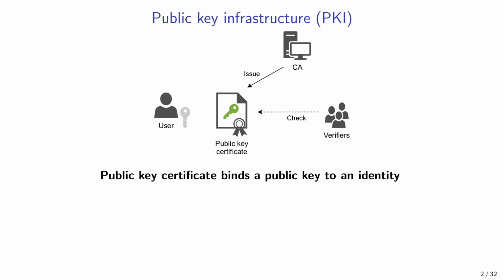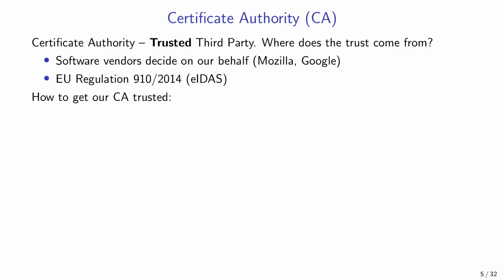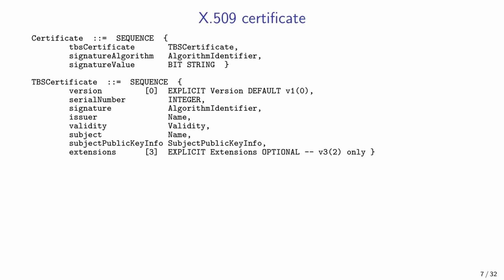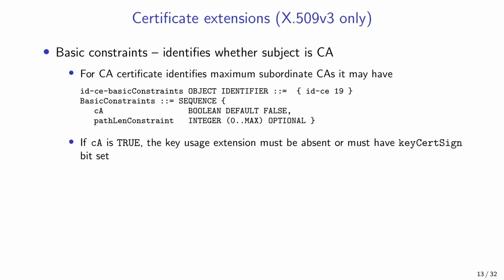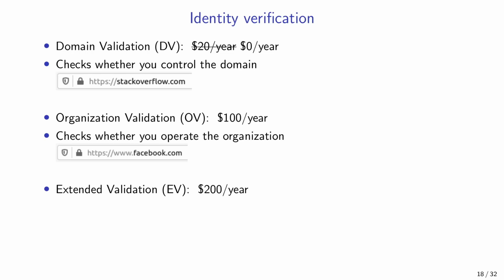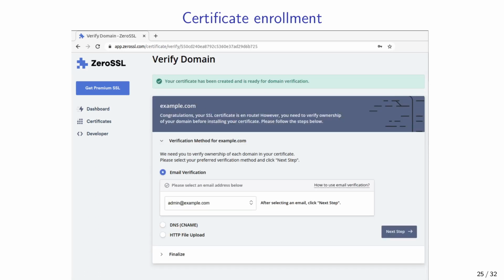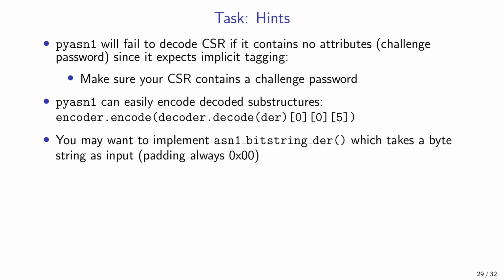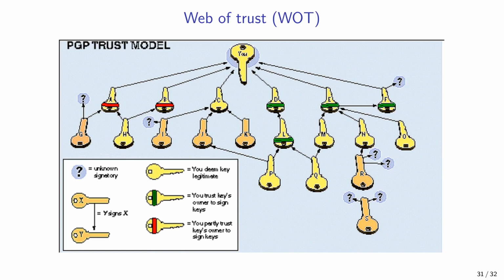Applied Cryptography: 7. Public key certificates (X.509)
Lecture 7: Public Key Infrastructure (PKI), Public Key Certificates (X.509), Certificate Authority, Identity verification (Domain Validation, Organization Validation, Extended Validation), Certificate Transparency, Certificate Signing Request (CSR)

00:00 Introduction
00:33 Public key infrastructure (PKI)
03:36 X.509 certificate
04:33 PKI use cases
06:53 Certificate Authority (CA)
14:06 Certificate hierarchy
16:21 X.509 certificate
18:17 Distinguished Name (DN) in X.509 Certificate
20:35 Certificate extensions (X.509v3 only)
28:20 Use in HTTPS (TLS)
30:12 Server certificate
31:26 Identity verification
35:17 Domain Validation (DN) vs Organization Validation
35:58 Trusted CAs
36:57 Certificate Transparency (CT)
38:35 Certificate signing request (CSR)
40:27 Certificate enrollment
43:28 Task: Certificate issuer
48:04 Task: Hints
50:38 Trust on first use (TOFU)
56:20 Web of trust (WOT)
57:33 Questions

University of Tartu, MTAT.07.017 Applied Cryptography, Spring 2024
Instructor: Arnis Parsovs